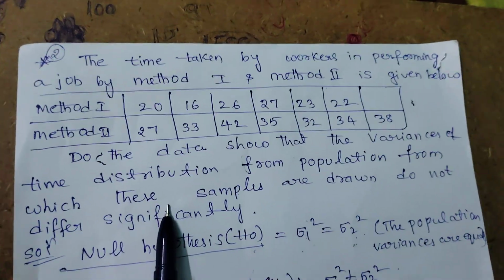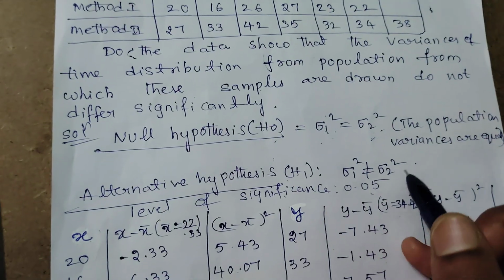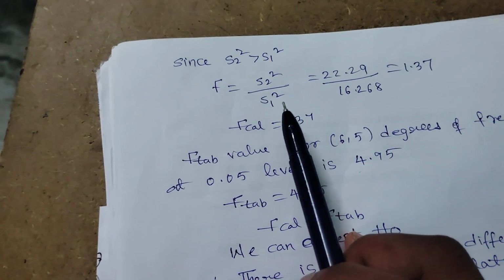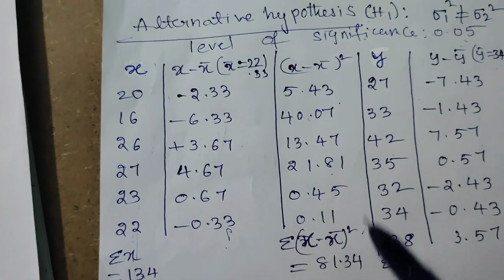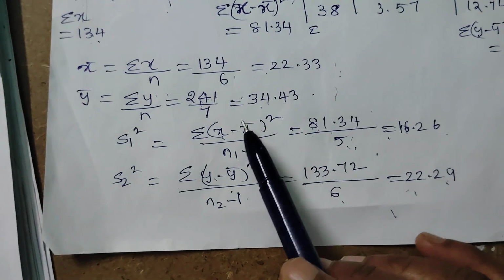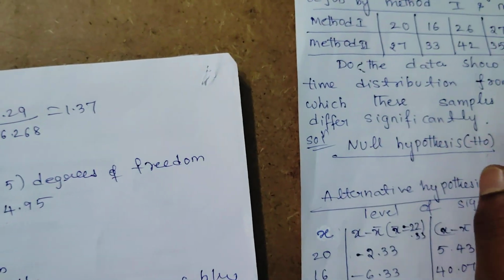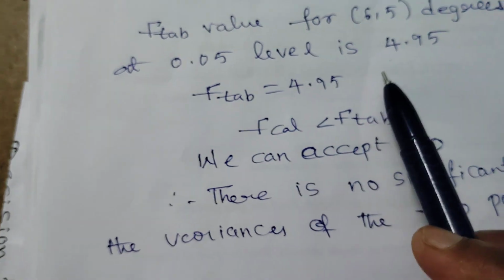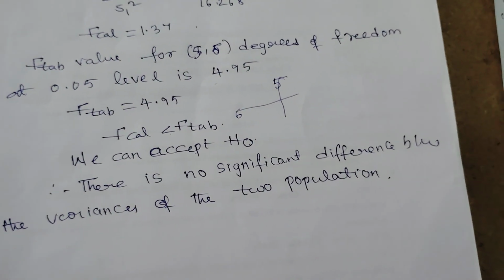M-3 Unit 5 small samples imp problem on F Test